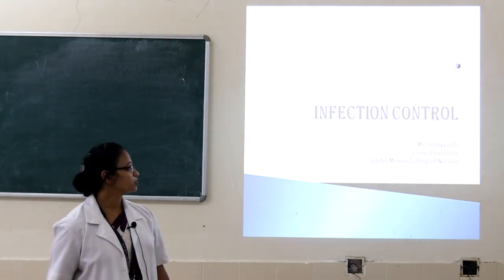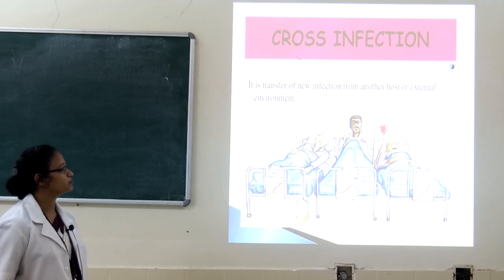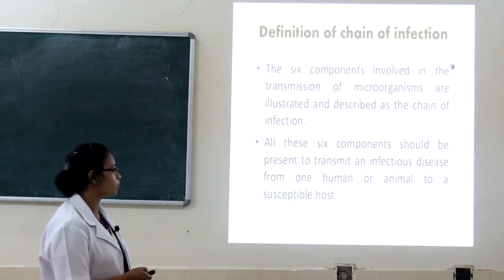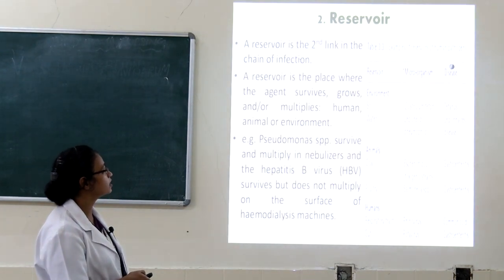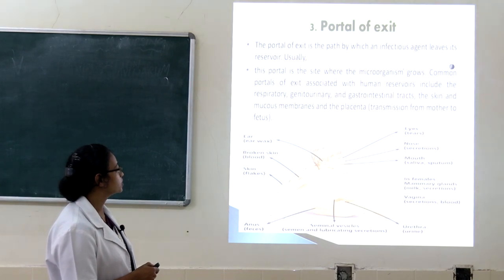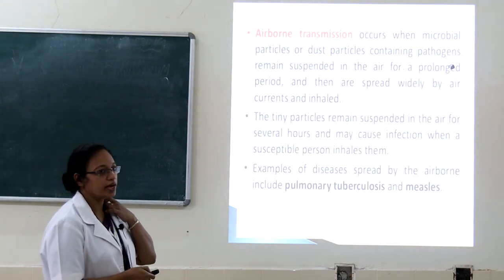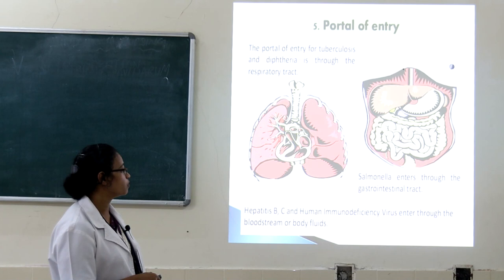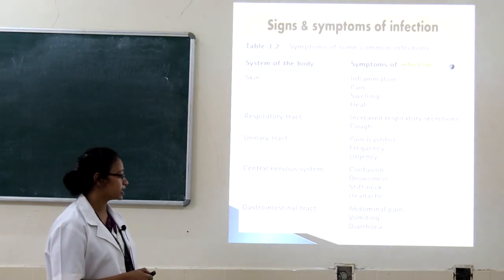Ms Debby Linta